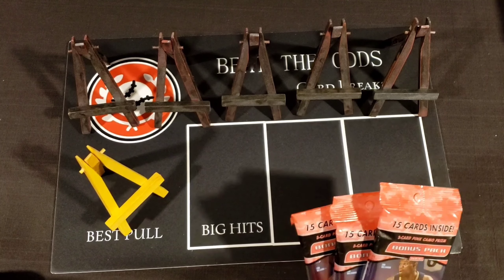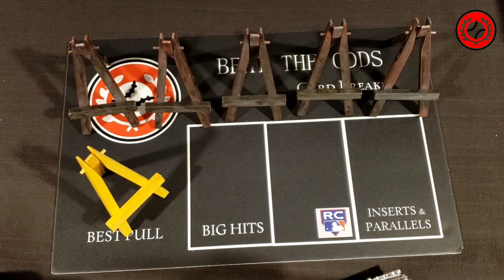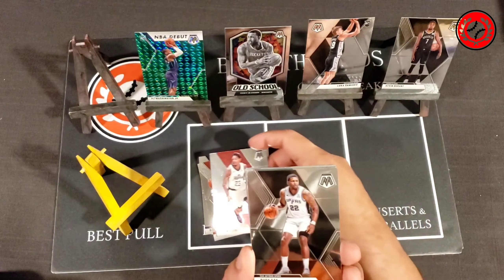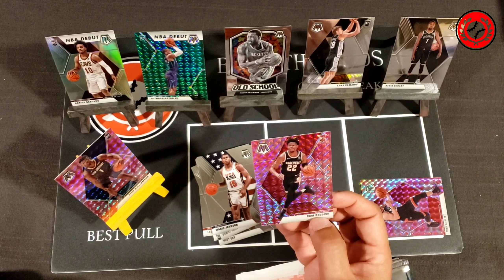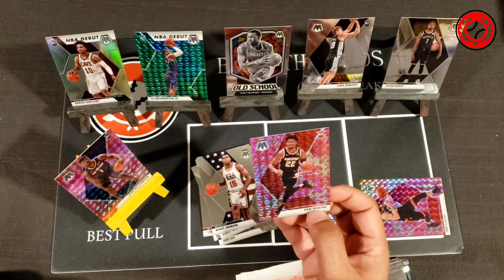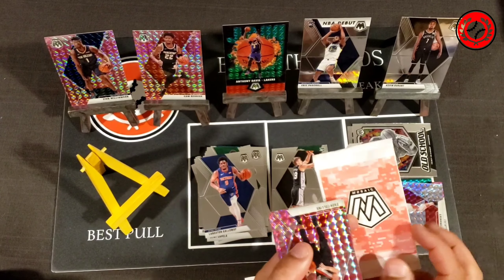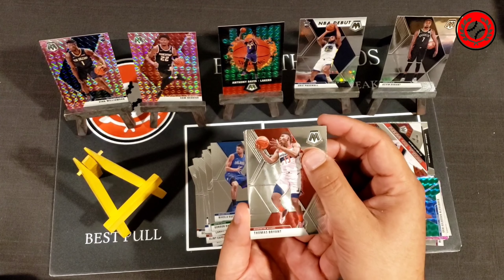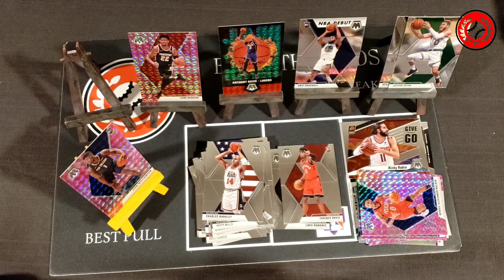How bout a Zion Surprise?? Didn't see that coming! 2019-20 Mosaic Basketball